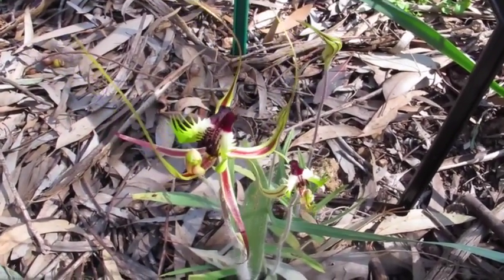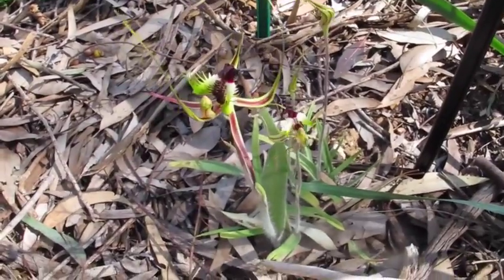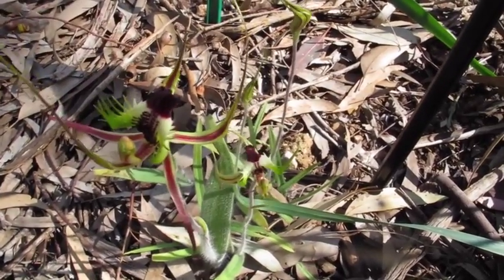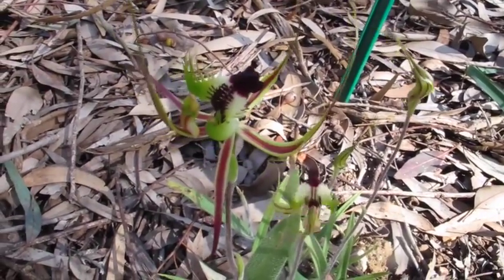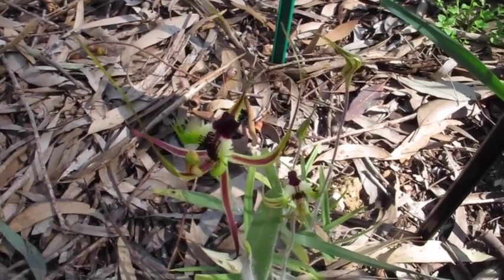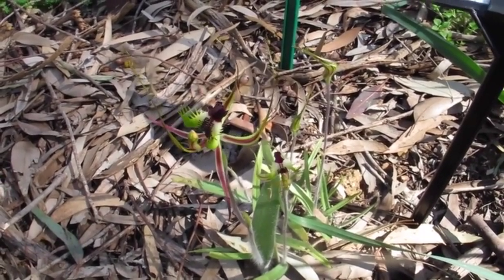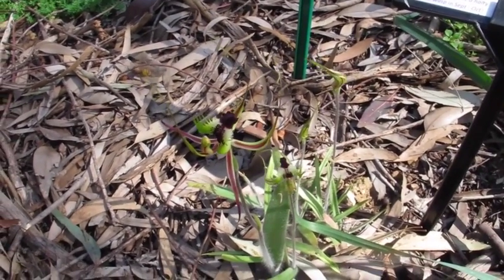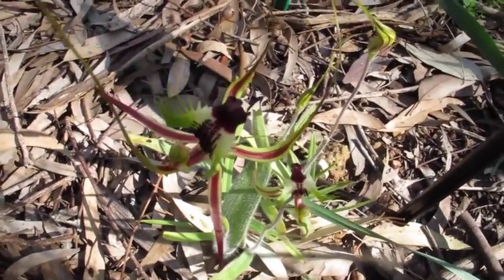King Spider Orchid (Caladenia tentaculata)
Video taken on the "Wildflower Walk" at Vale Park Our Patch in Adelaide. This video features the King Spider Orchid (Caladenia tentaculata), and explains how this beautiful orchid tricks a male wasp into pollinating its intricate flowers.